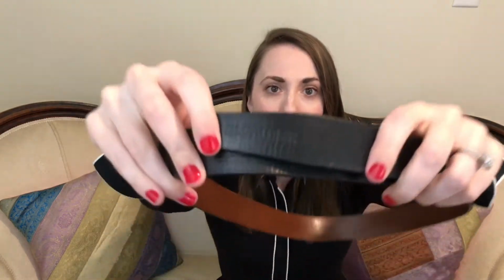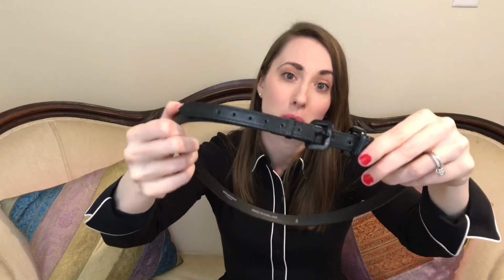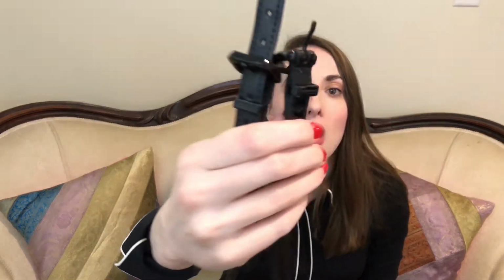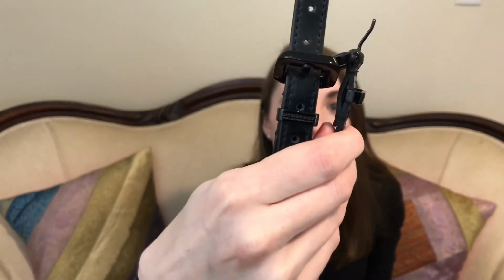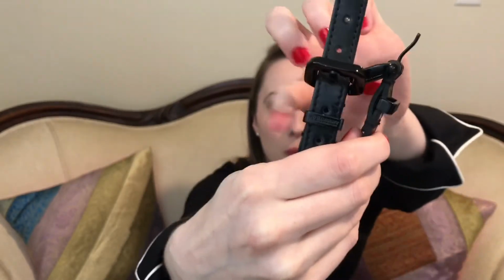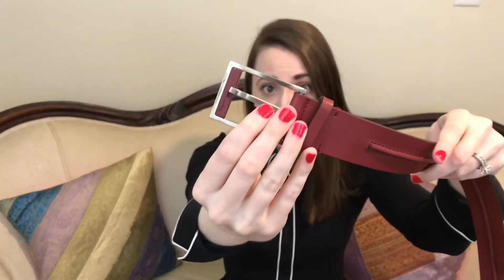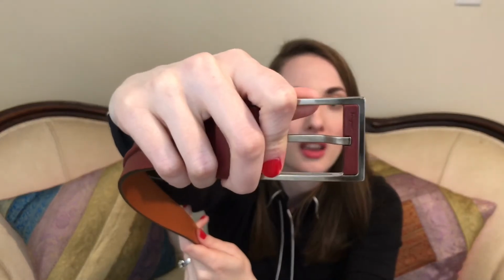Designer and Luxury Belts: Are They Worth It? Collection | Ferragamo vs. Gucci & Hermes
This video gives my opinion on designer belts and if they are worth it plus a look at my belt collection and thoughts on Gucci and Hermes belts.

Ferragamo Men's Belt
Ferragamo Women's Belt

Let’s Socialize!